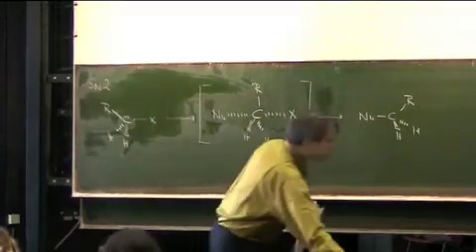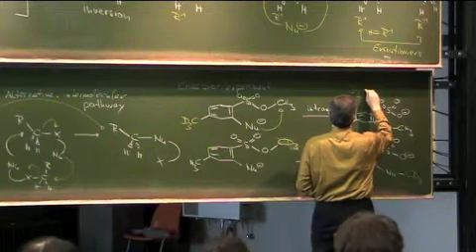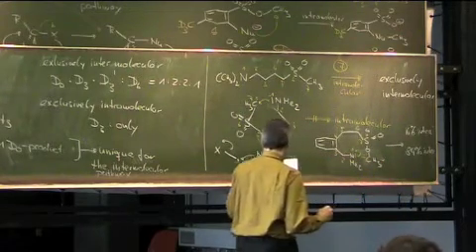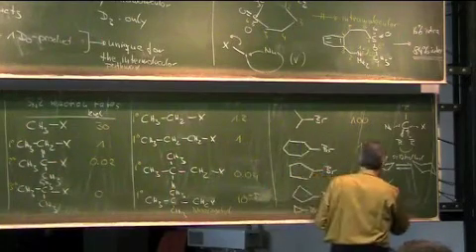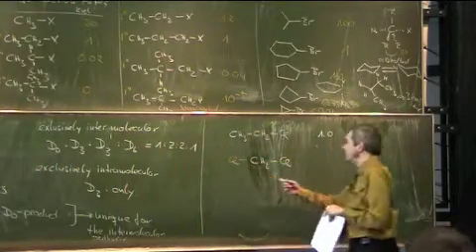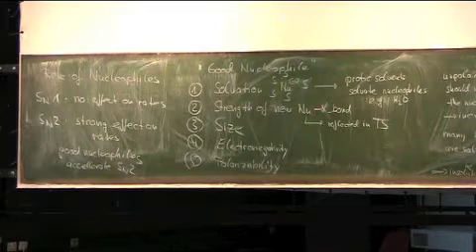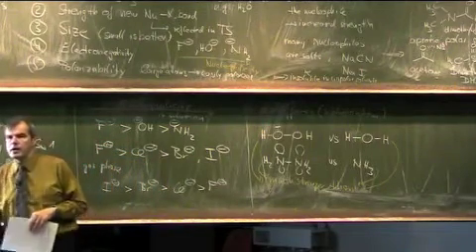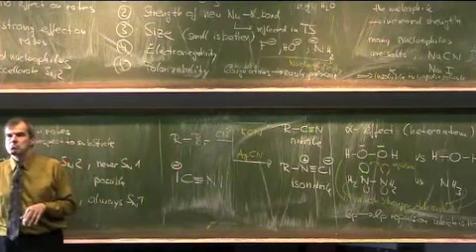Reaction Mechanisms in Organic Chemistry - lect 7 - Prof Reiser, Uni Regensburg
Prof Reiser explains concepts of reaction mechanisms in Organic Chemistry